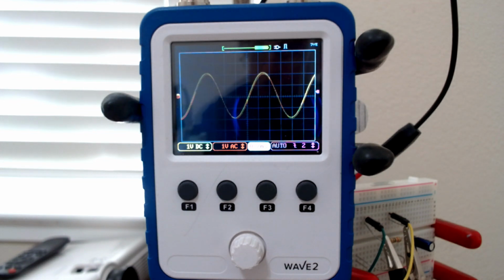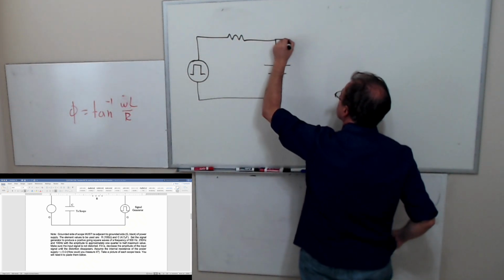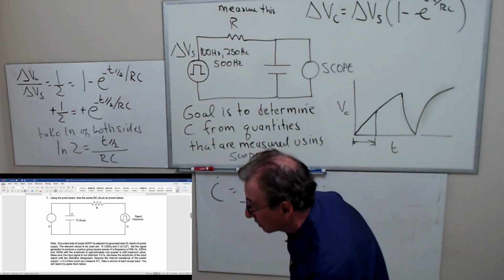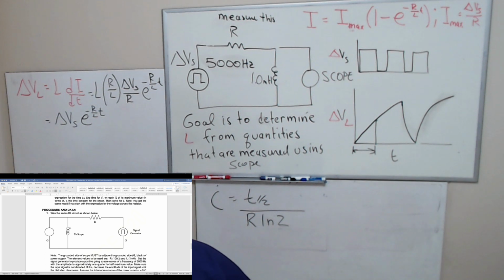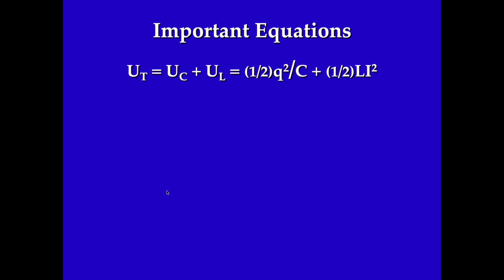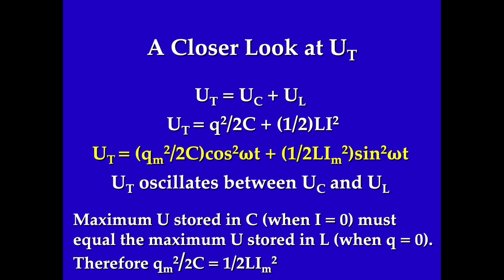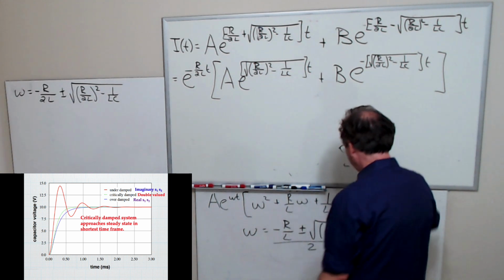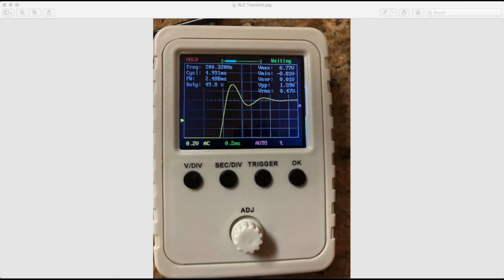Physics 210L W 11 18 1230 140 2020 11 18 12 33 38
Physics 210L W 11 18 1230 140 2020 RL RC and RLC Transients